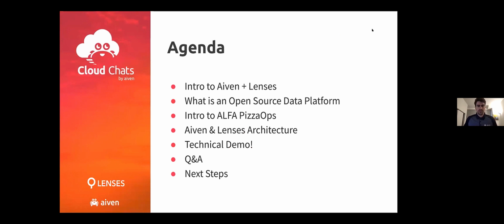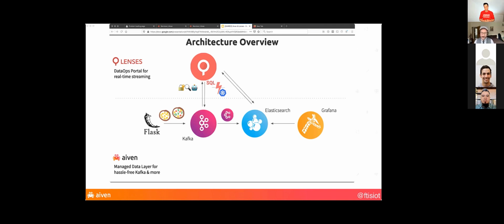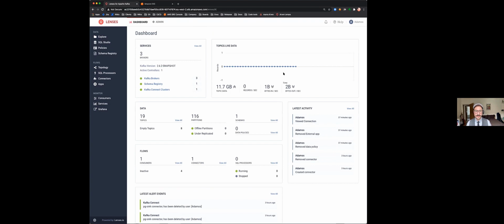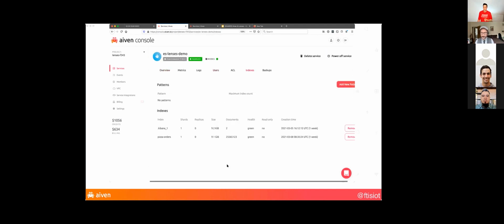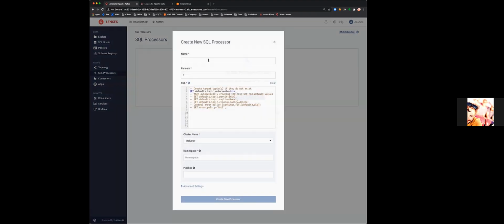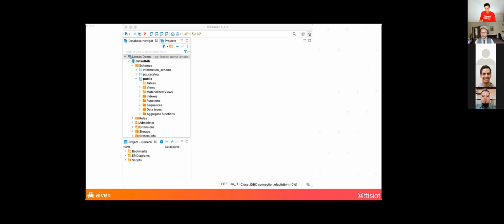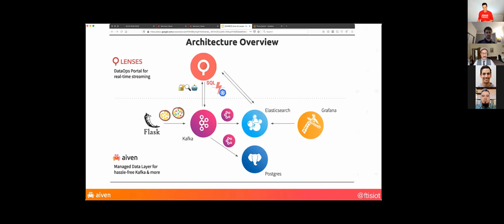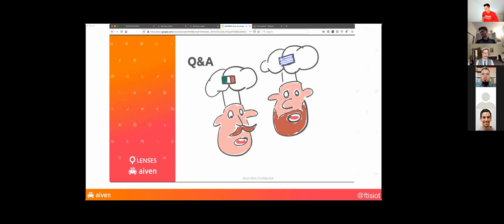Building a Cloud Data Platform - 0 to 100 in Under 60 Minutes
Learn how to build a real-time data platform from start to finish in less than 60 minutes with Lenses.io & Aiven. This session will cater to Software Engineers and Architects who want to build event driven real-time data into their applications using open source technologies.

Whether you’re just getting started or want to expand your existing cloud services, this webinar will demonstrate:

- How to build a cloud data platform from scratch
- How to build and deploy a data stream using Apache Kafka
- How to add observability & data governance to the platform